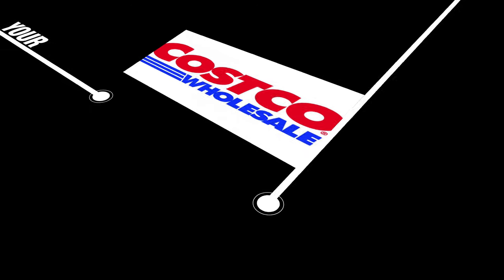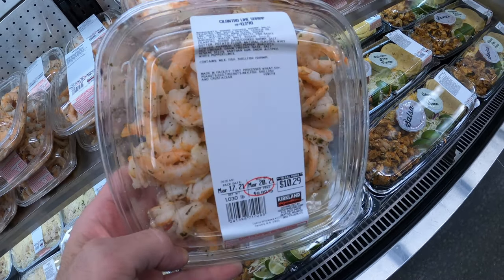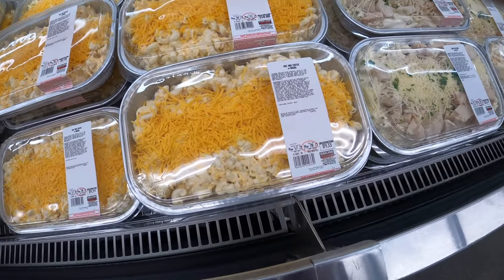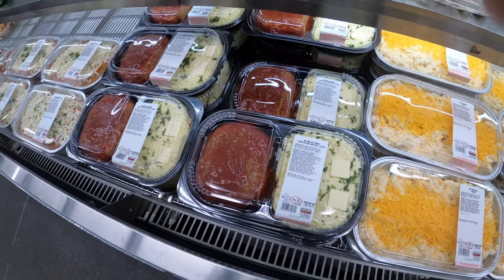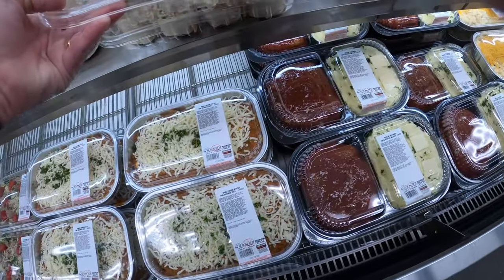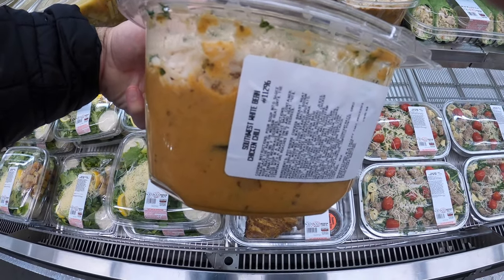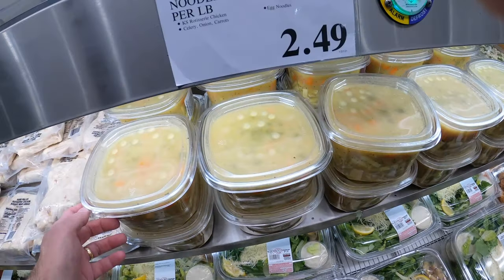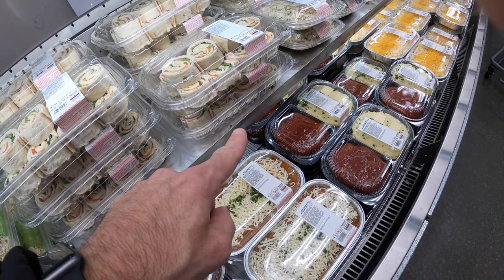Costco prepared food meals ready to eat | COME SHOP WITH ME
Yes, Costco sells ready-made meals to go. check out your local Costco for great-tasting food.
Costco Foods
Kirkland Foods